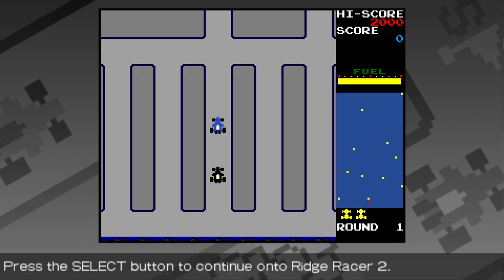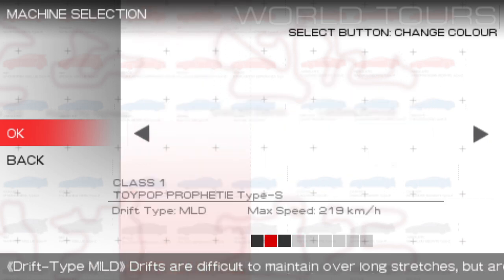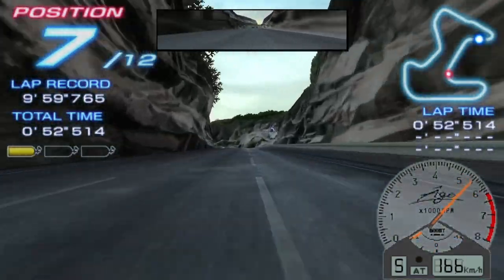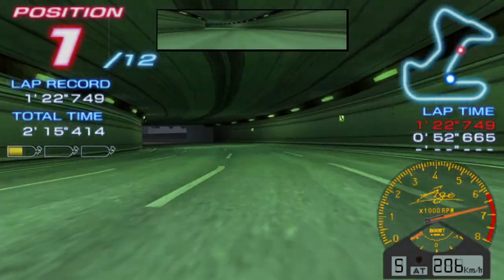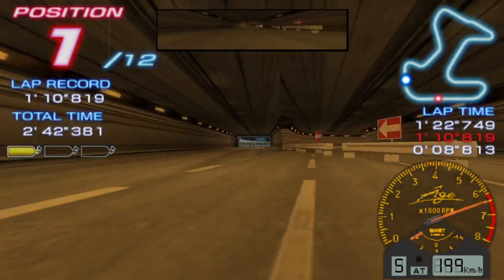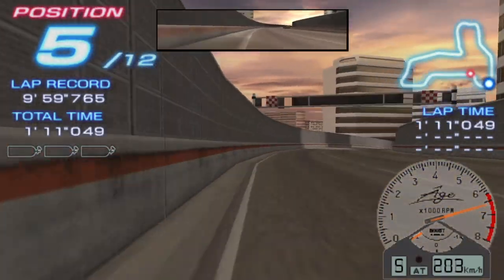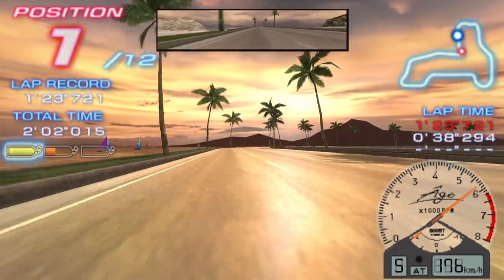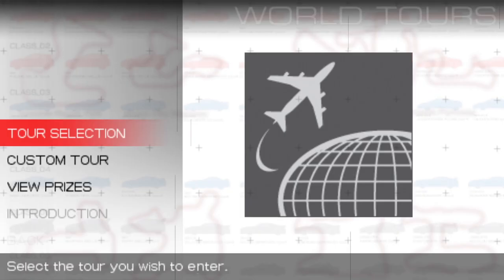Let’s Play: Ridge Racer 2 (2006 on PS5)